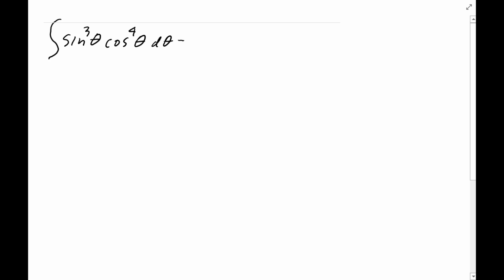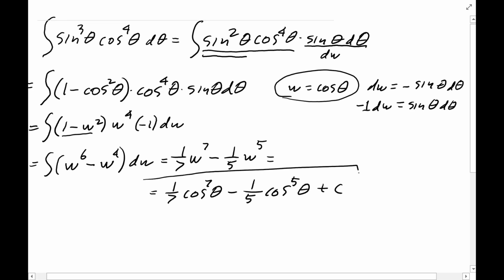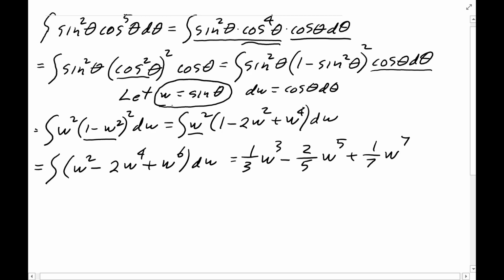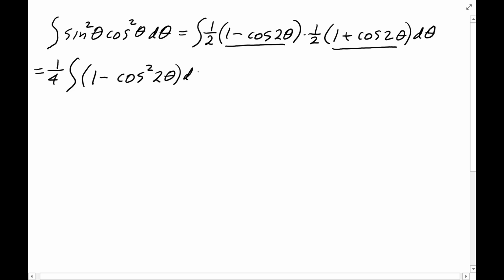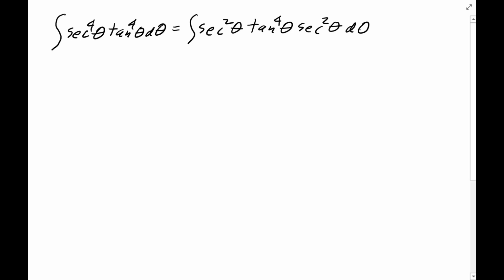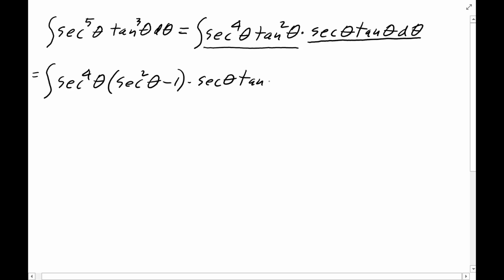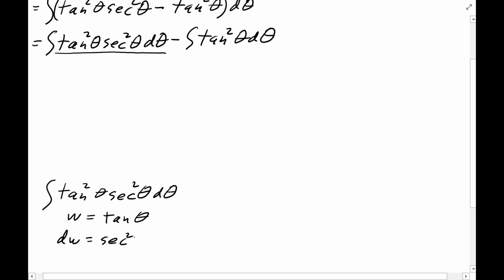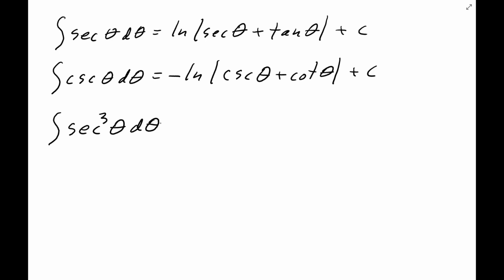Calculus 2 Introduction: Trigonometric Integrals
Trigonometric Integrals

Table of Contents:

00:00 - Introduction
00:55 - sin/cos 1
05:36 - sin/cos 2
09:59 - sin/cos 3
16:11 - sec/tan 1
19:55 - sec/tan 2
23:01 - Marker 6
23:16 - sec/tan 3
28:01 - sec/tan 4, 5